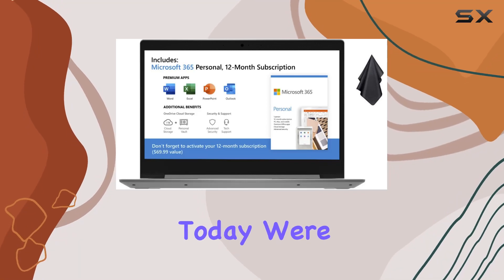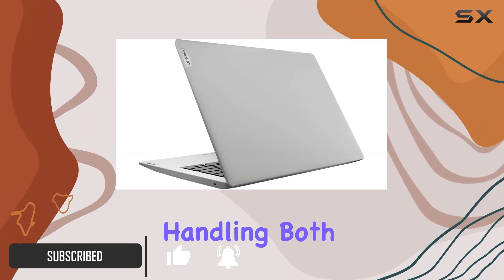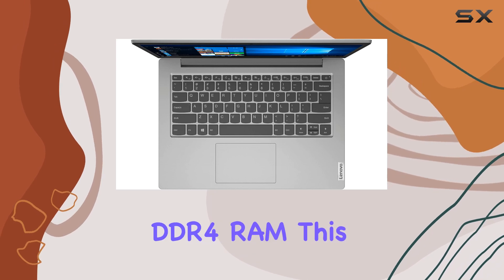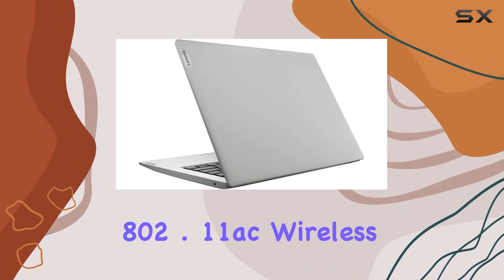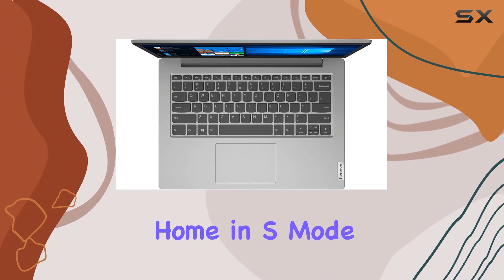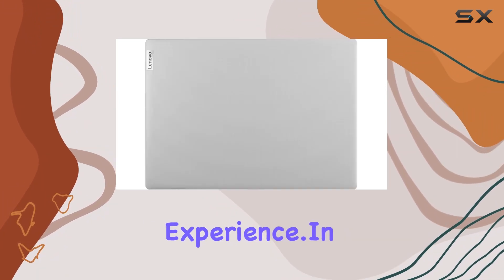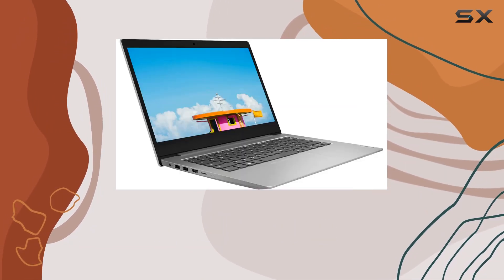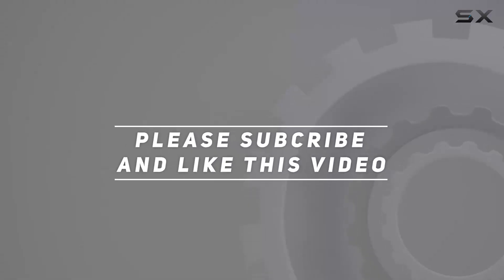Lenovo IdeaPad 1 14" Laptop: Unboxing Value in a Compact Package!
0:00 Intro
0:06 Review

Things that we mentioned in this video:
Lenovo 2021 Newest IdeaPad : B08P4B8LXN